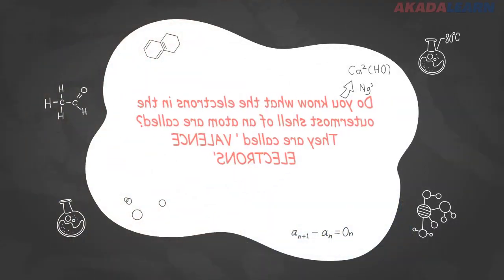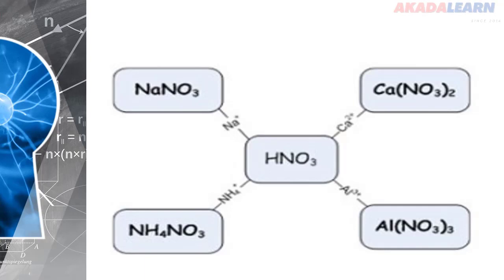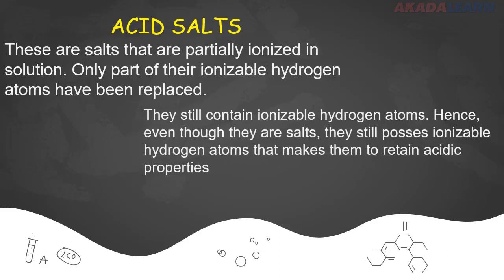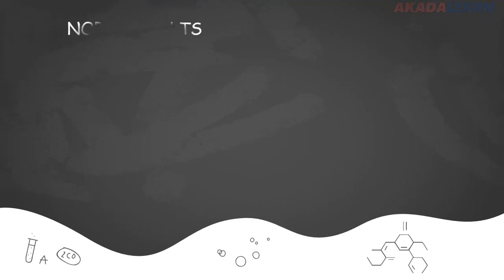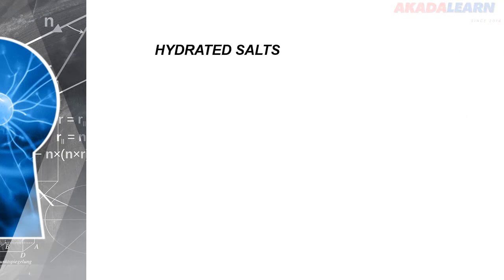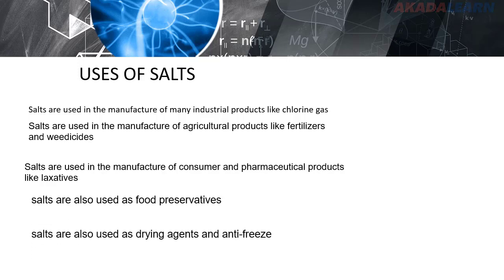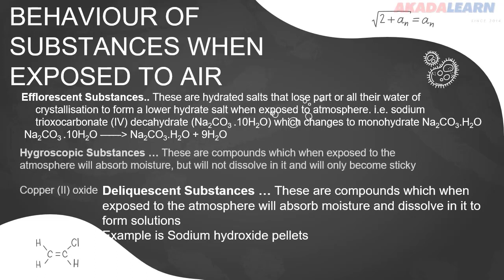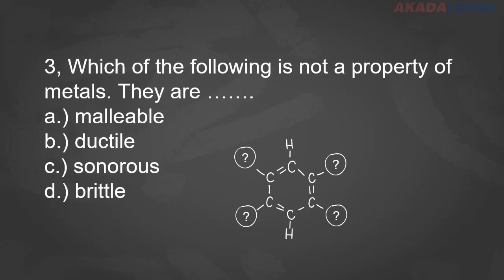21 - Chemistry | S.S.S.1 | SALTS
In this Chemistry video, we cover "SALTS" with specific highlights like "Uses of Salts".